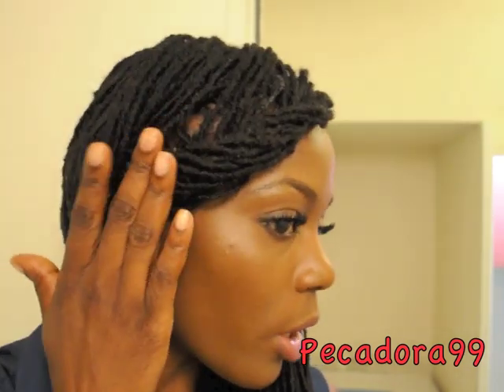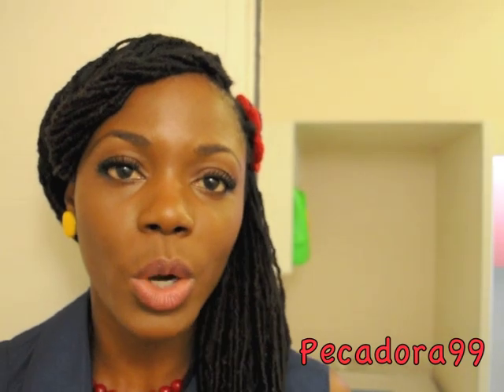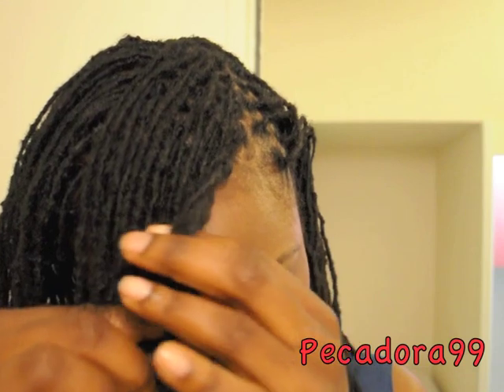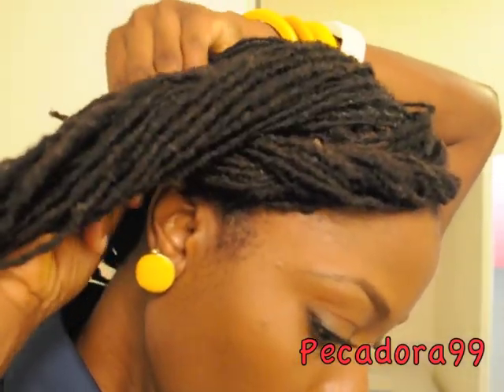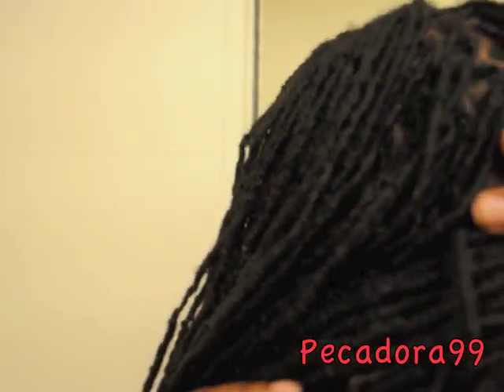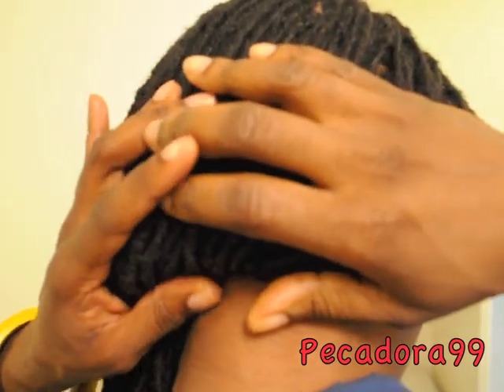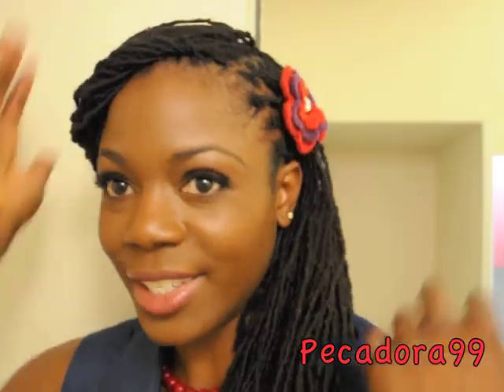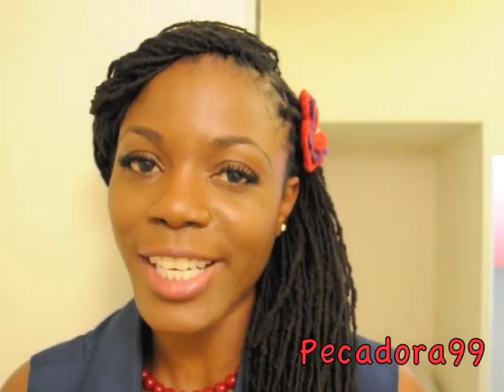Quick and Easy Lock Hairstyle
Hey Guys, this is a very quick and easy lock hairstyle that is suitable for any occasion and season. Thumbs up this video if you would like to see more quick and easy lock hairstyles.

XOXO,
Syn